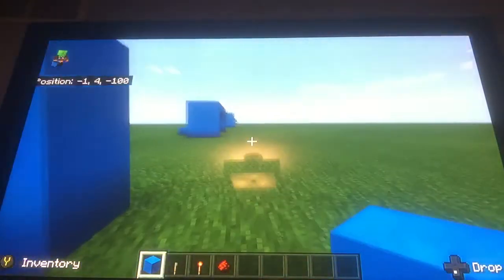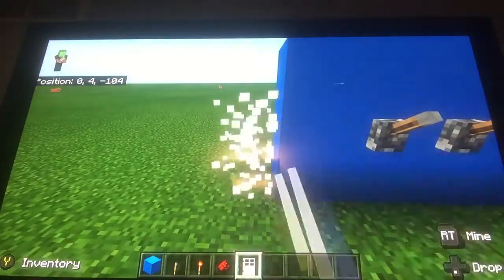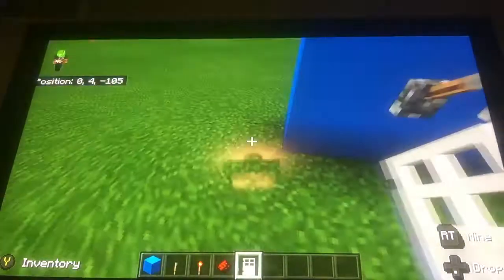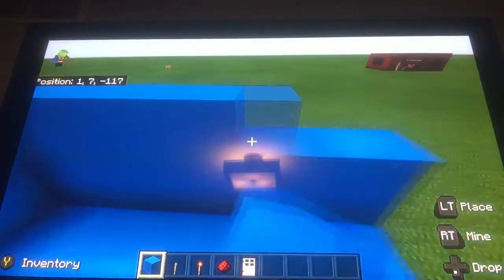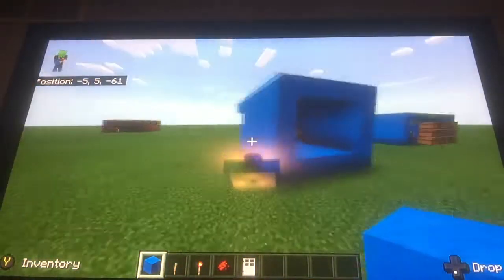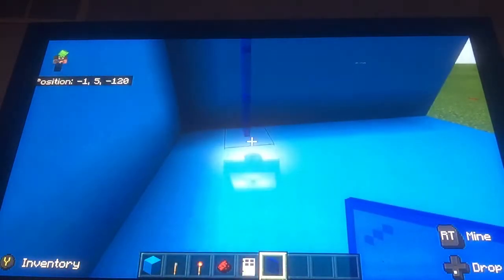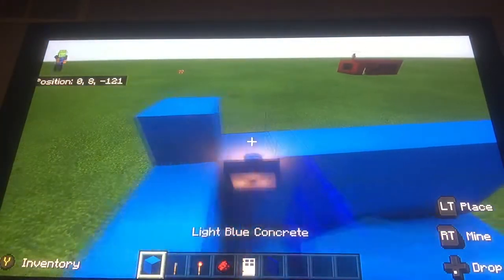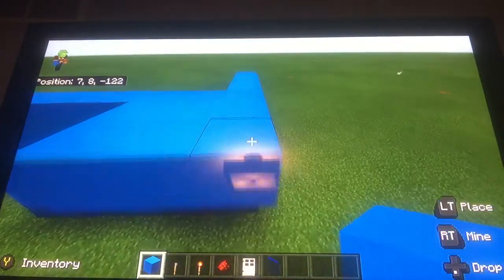How to make a combination lock for your door and a shower